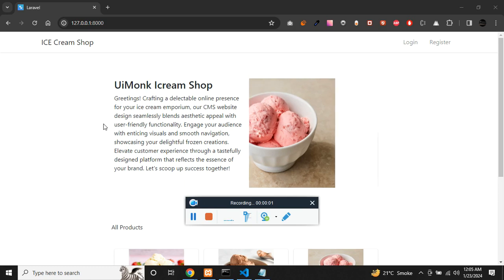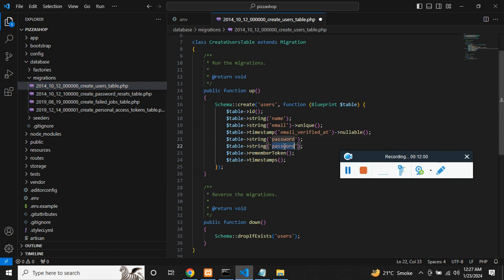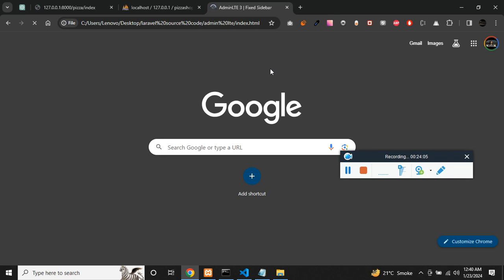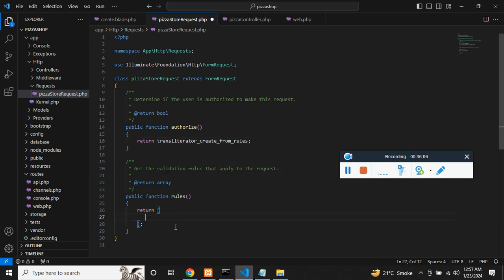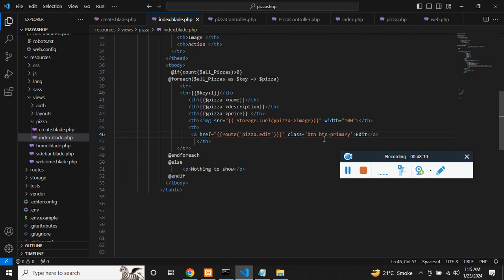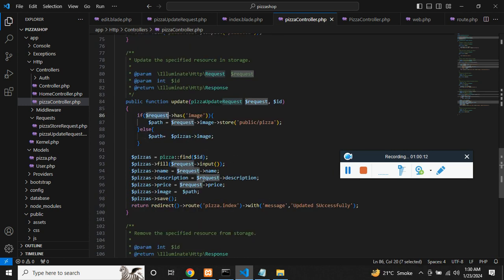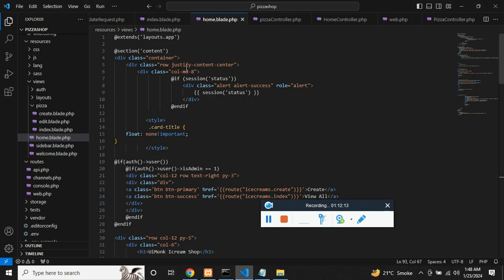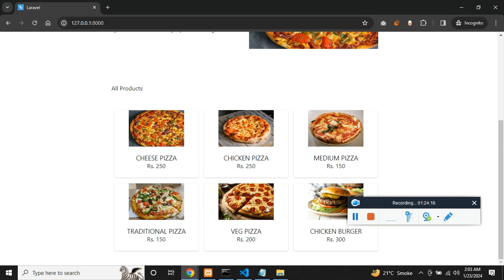Ep22 - Laravel CMS Pizza Shop with Admin LTE Tutorial with Source Code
Ep21 - Laravel CMS Pizza Shop with Admin LTE Tutorial with Source Code

Topics
1. Create form
2. Create form validation with Laravel
3. create a database table to insert with ORM Laravel
4. insert data from the form with ORM Laravel
5. Use Admin LTE Ui for backend dashboard

Laravel In Depth
1. Create Model
2. Create Controller
3. Create Request & Rules
4. Link Storage and public folder
5. Pass message between two pages
6. index, create, destroy, delete, update functions in controller
7. Model's static function - find, get, create
8. Add Bootstrap Pagination with AppServiceProvider
9. Use of databaseSeeder file to test data
10. Create Middleware

CMS Website
1. Create Database Table with laravel model
2. Create Controllers to create route urls
3. import admin LTE dashboard into laravel
4. Add HTML Form in laravel blade
5. store the values of html form into database
6. Add HTML Table in Laravel blade
7. Delete row data with popup model
8. Add Pagination

Parts
1. Install Laravel and Configure Mysql
2. Integrate AdminLTE
2. Make use of Model & controller
3. CRUD Operation with validation & Pagination
4. Middleware